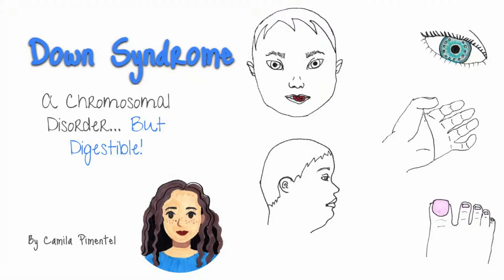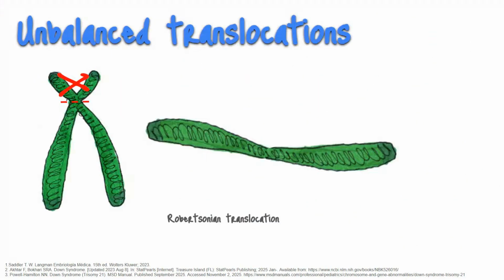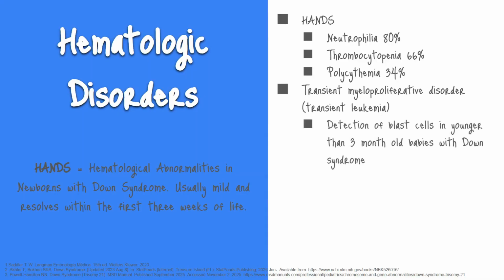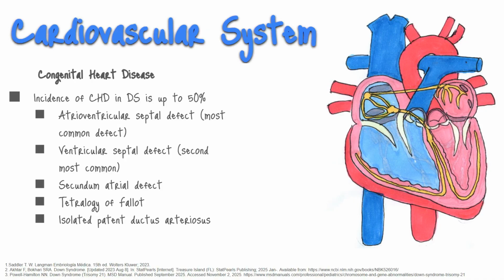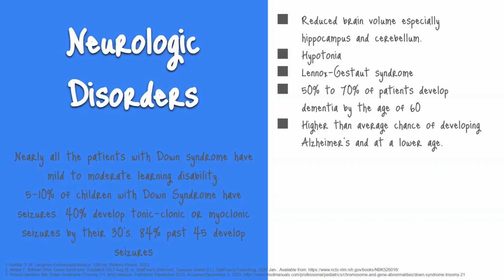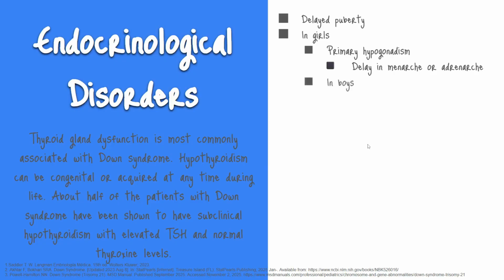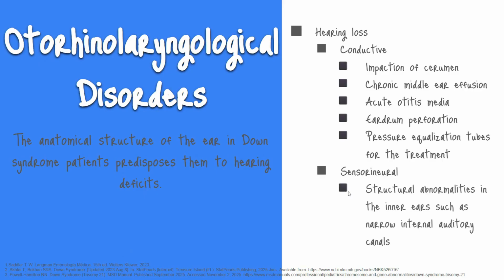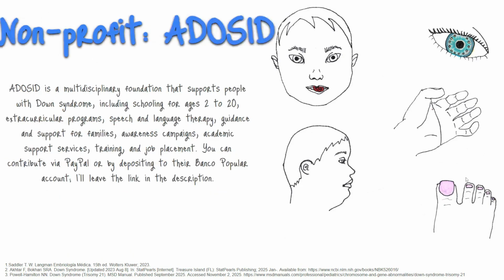Down Syndrome, But Digestible!